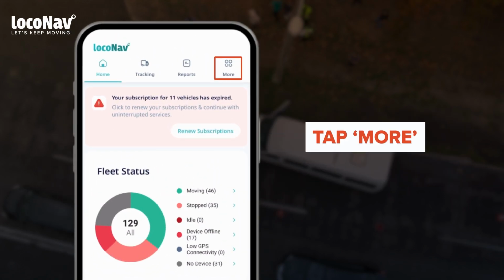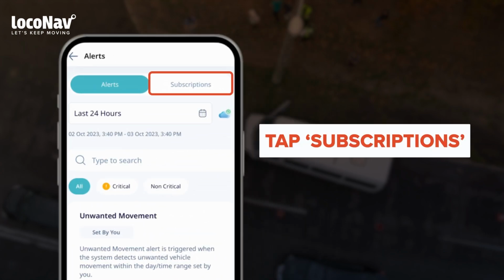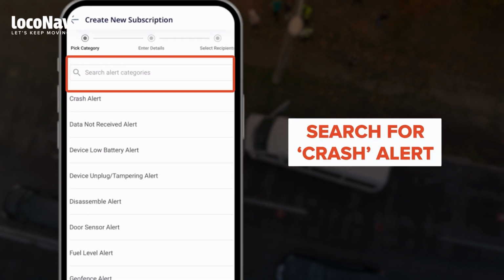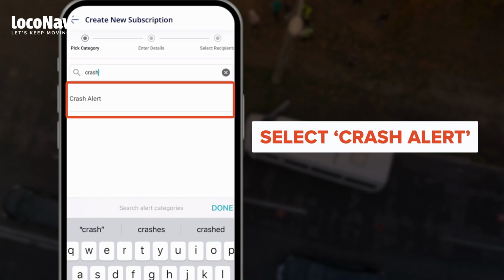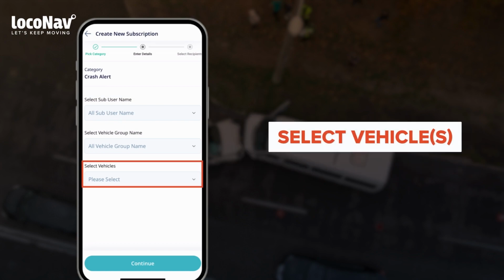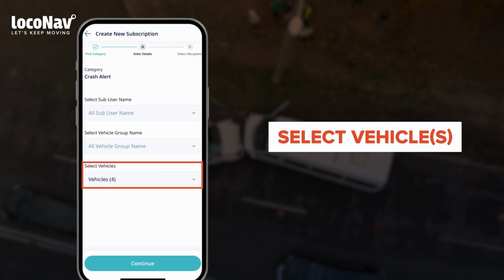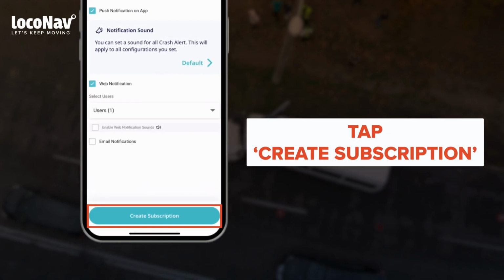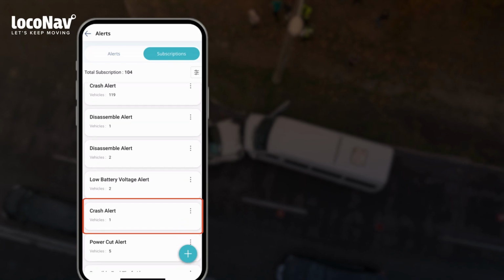LocoNav TrainingGuides | How to Set Up a Crash Alert (for App)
Did you know? You can remotely monitor the safety of your vehicle, driver, and cargo with real-time alert vehicle crash.

How to set up a Crash alert?
Step 1: Tap on ‘More’ from the top navigation menu and select ‘Alerts’. A dashboard will appear with all alerts available on the platform.
Step 2: Tap on ‘Subscriptions’ and then tap on the ‘Set Alert’ button. You can find it on the bottom-right of your screen, in the shape of a plus sign.
Step 3: Use the Search bar on the top to search for the ‘Crash’ alert.
Step 4: Tap on ‘Crash Alert’ from the search results.
Step 5: Now select Sub User Name and Vehicle Group Name from the dropdown menus to limit alerts for specific users and vehicles.
Step 6: Then choose the Vehicles for which you want to create the selected Crash Alert in the form of real-time notifications.
Step 7: Tap on ‘Continue’.
Step 8: You can choose to have these notifications come to you on the mobile app, web, or email.
Step 9: Tap ‘Create Subscription’ to save the alert settings.
This way you can set up as many crash alerts as you like for each of your vehicles.